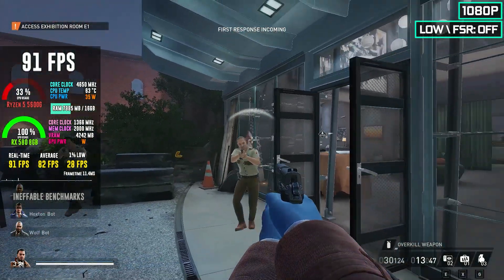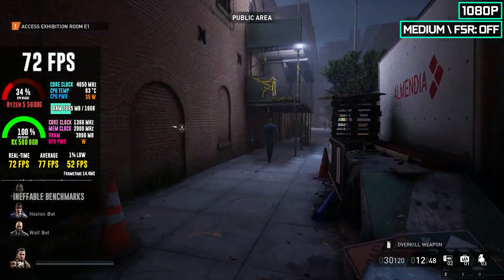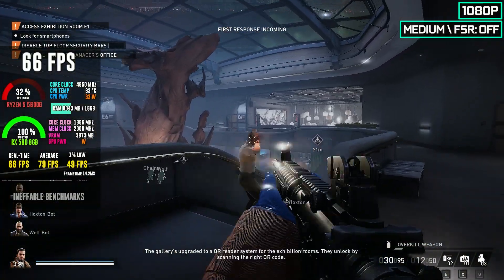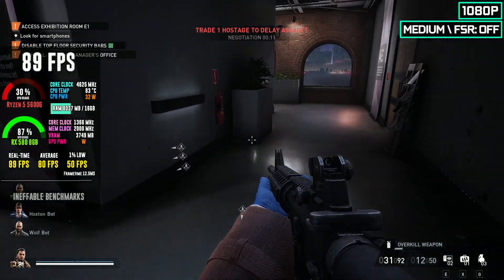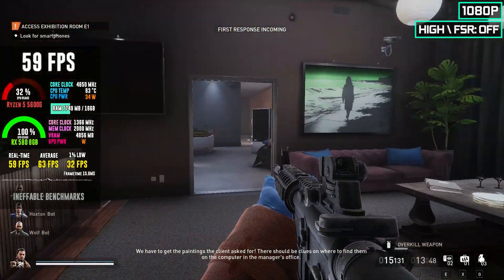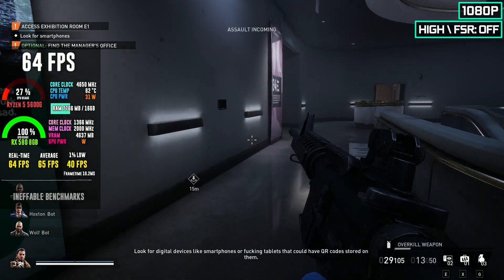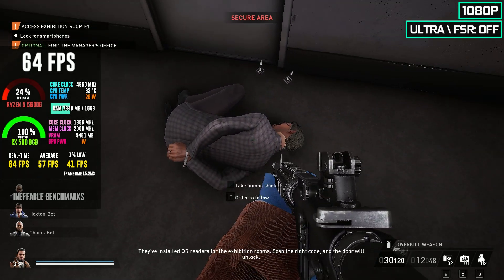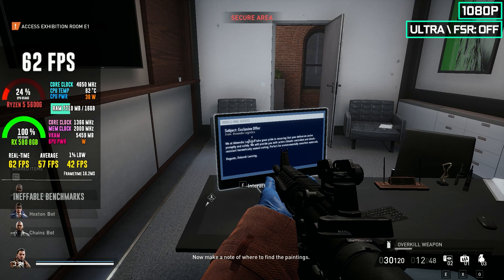PAYDAY 3: RX 580 + Ryzen 5 5600G - All Settings Tested at 1080P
In this video, we take an in-depth look at the performance of PAYDAY 3 on a system powered by the RX 580 and Ryzen 5 5600G. We thoroughly test all available in-game settings to help you find the perfect balance between visual quality and smooth gameplay. Whether you're a fan of the game or just looking for optimization tips for your hardware, this video has you covered. Join us as we dive into the heist-filled world of PAYDAY 3 and discover how this combination handles the action! 🎮💎

⏱ Timestamps ⏱
00:00 Low Settings
02:00 Medium Settings
04:00 High Settings
06:00 Ultra Settings

Other Channel: The Ineffable

🔧 SPECS 🔧
Processor- AMD Ryzen 5 5600G
Motherboard- ASUS Prime B550
RAM-  ADATA GAMMIX D30 2x8GB DDR4 3200Mhz
Graphics Card- Sapphire Radeon Pulse RX 580 8GB
SSD1- Crucial P3 500GB Nvme SSD
SSD2- Crucial BX500 SATA SSD
PSU- Deepcool 750w 80+ Gold PSU
Cabinet- OpenBench
OS- Windows 10
🎥 Recorded with capture card for no FPS loss.